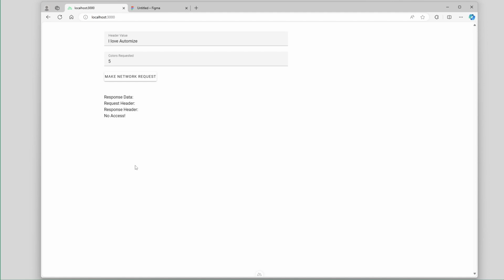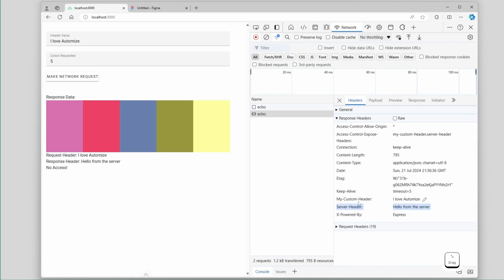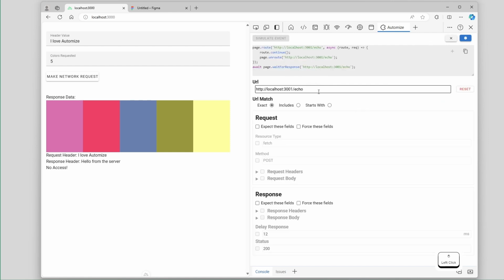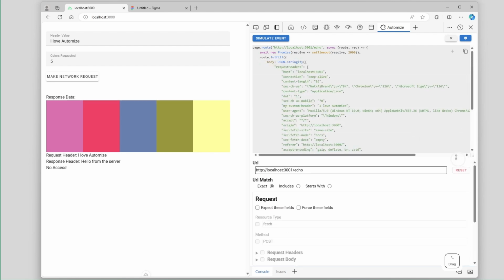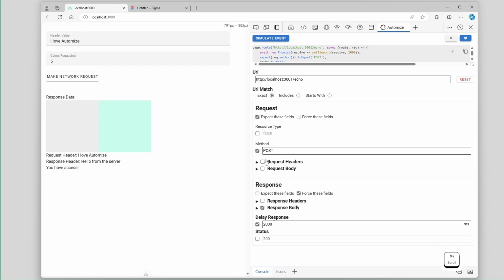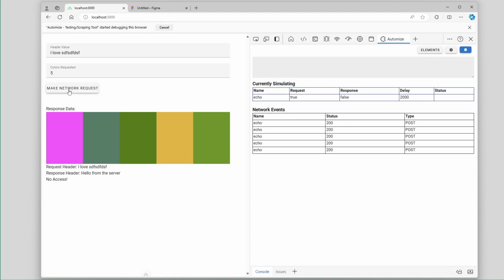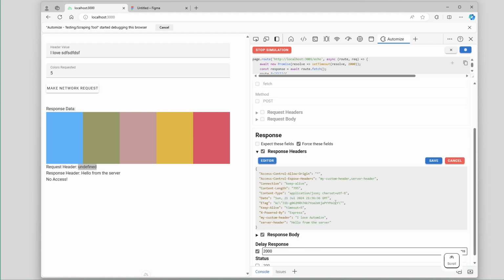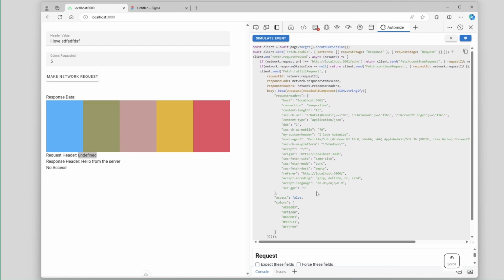Network Events - Part 2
This video goes over the network features included in Automize.